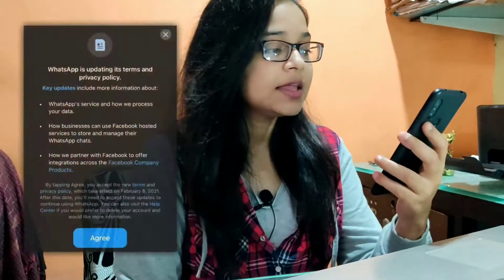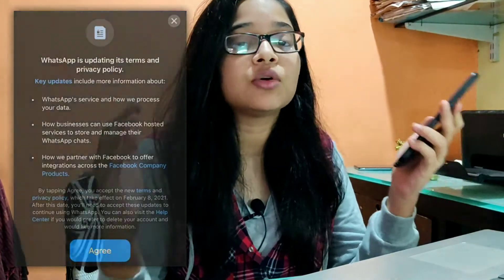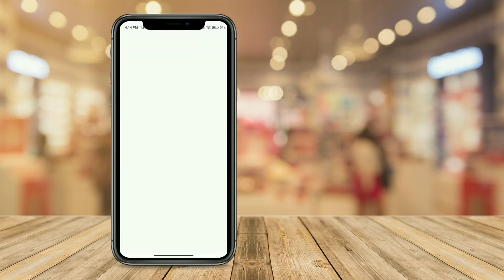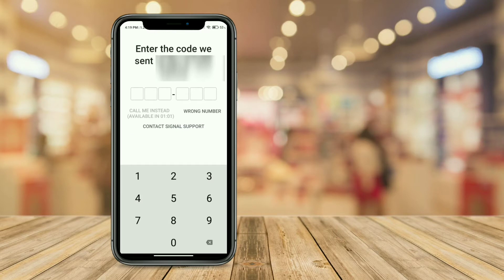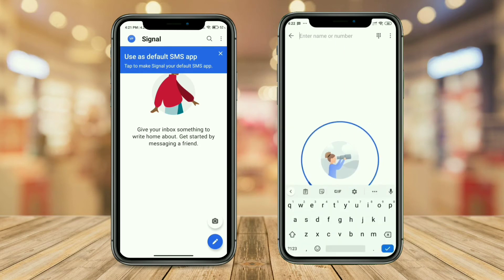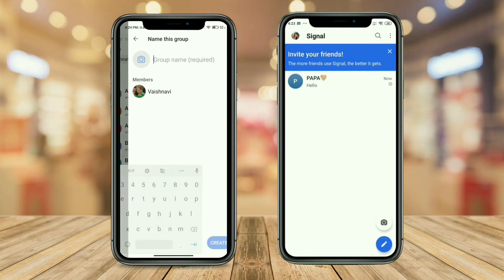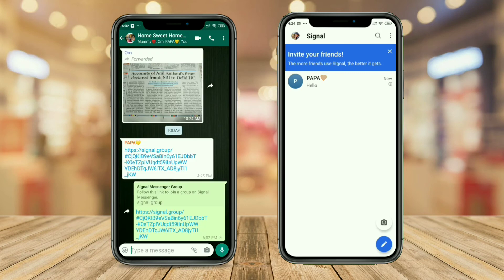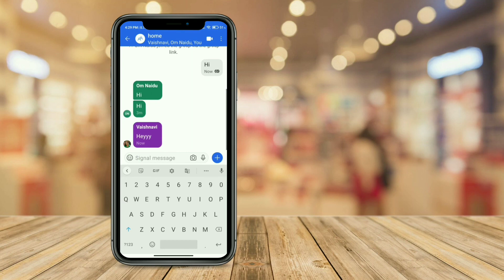Signal ???? How to Move your WhatsApp group to Signal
How to Move your WhatsApp group to Signal: Here’s how to do it
A new updated privacy policy has landed Facebook-owned WhatsApp in deep water as many users grow increasingly suspicious of their privacy on the app. As a result, many WhatsApp users are migrating over to rival apps that need not share their data with a parent app like Facebook. One such popular app is Signal.
After a sudden rise in downloads made Signal the most downloaded App Store app in India, many new users are looking at settling into the new application and bringing their friends and family over. While making your own Signal account is quite easy, what could be troublesome is adding all your friends and family members in their respective groups one by one. Signal, however, has a neat little solution for WhatsApp migrants.

How to recreate your WhatsApp groups on Signal easily
whatsapp new policy
Step 1: Create a group on Signal
The first step to get your existing WhatsApp group on Signal is to create a new group on the app. You will have to add at least one member manually to create the group. Give the new group a name of your choice and add a picture if you want.
Step 2: Get the group invite link
Once the group has been created, head over to the group settings tab and choose ‘Group Link’. Turn on the Group Link toggle and get the shareable invite link.
Step 3: Share the invite link
Once you have received a group invite link, you can share it in your previous WhatsApp groups so that users can directly join themselves in your newly created Signal group. This eliminates the need for the admin to find and add users one-by-one manually.

Elon Musk recommends Signal App over WhatsApp
how to install signal
1 what is signal
2/signal app
3/whatsapp vs signal
4/whatsapp new privacy policy update

5-whatsapp new privacy policy update
6-whatsapp update 2021

1. signal app,
2. whatsapp,
3. signal,signal app,
4. elon musk,signal private messenger,
5. signal vs whatsapp,whatsapp
6. privacy policy,elon musk signal,signal app
7. download,signal app in hindi,
8. WhatsApp privacy,
9. how to use the signal app,
10. what is signal app,
11. signal app kaise
12. use kare,signal vs telegram,whatsapp
13. update,whatsapp vs signal,whatsapp
14. new privacy policy,signal
15. app features,whatsapp
16. privacy update,messenger,
17. elon musk whatsapp,whatsapp
18. alternative app